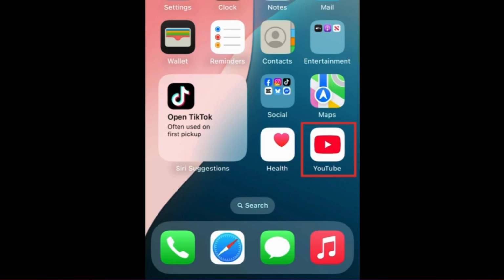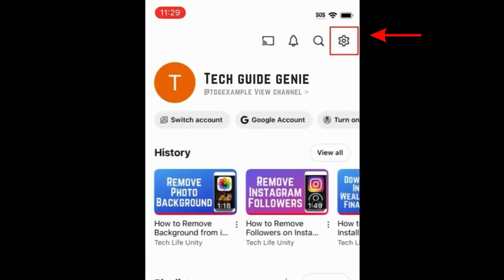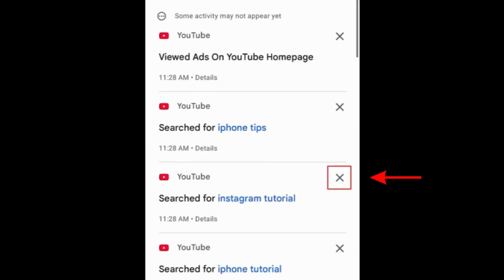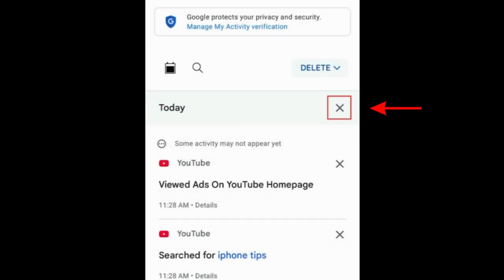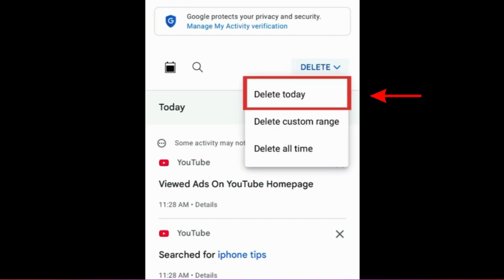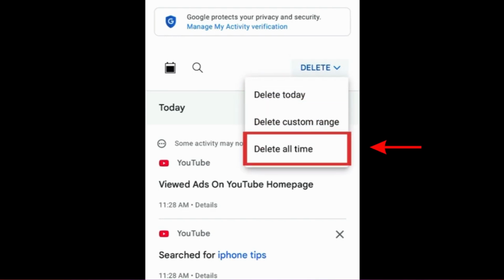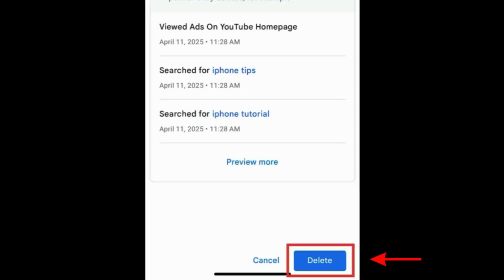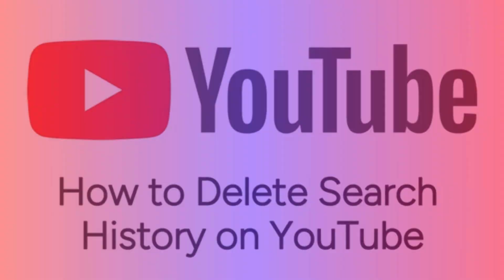FASTEST Way to Clear YouTube History in 2025!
In this quick and simple tutorial, you'll learn how to clear your YouTube search history on both mobile (Android/iPhone) and desktop. Whether you're tidying up your YouTube recommendations or just want more privacy, this step-by-step guide has you covered.

🔍 What You’ll Learn:
✅ How to view and delete your search history on YouTube
✅ How to pause search history to stop YouTube from saving future searches
✅ How to clear individual searches or your entire history
✅ Works on YouTube app and YouTube website (2025 update)

📱 Works For:
Android Phones

iPhones

Laptops & PCs

Keeping your YouTube search history clean can improve your recommendations and protect your privacy. This is part of good digital literacy and online habits in 2025.

🎤 I Use Fliki AI t to create voiceovers & videos effortlessly? Try Fliki AI 👇